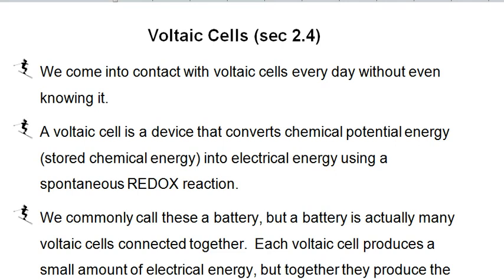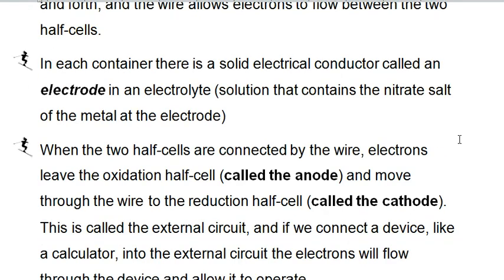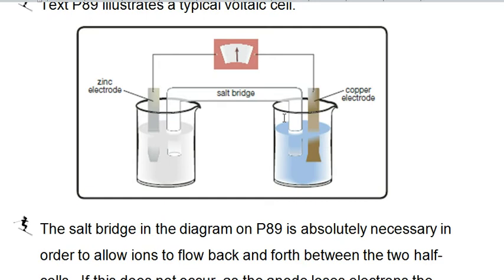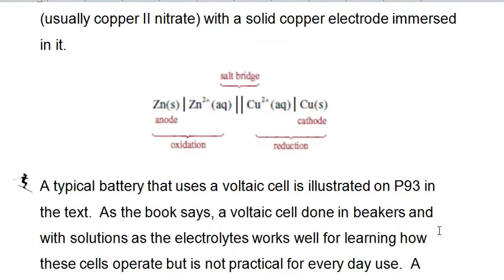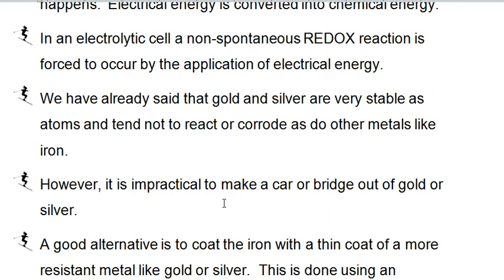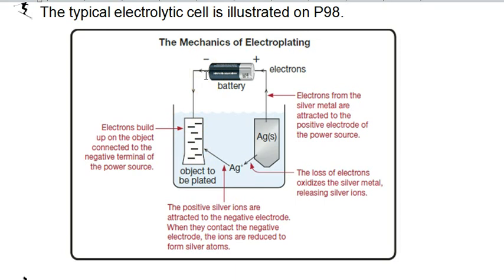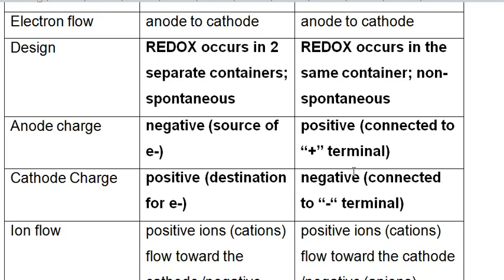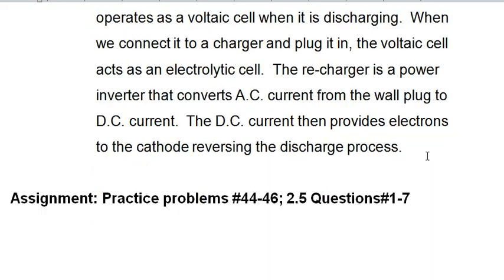S20 Chem Sec2 4 2 5 Lecture Video